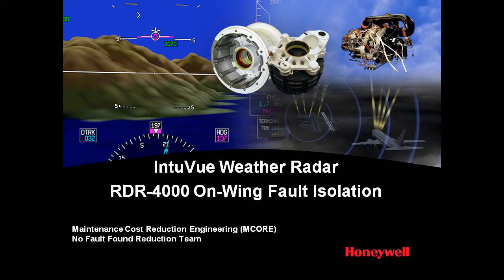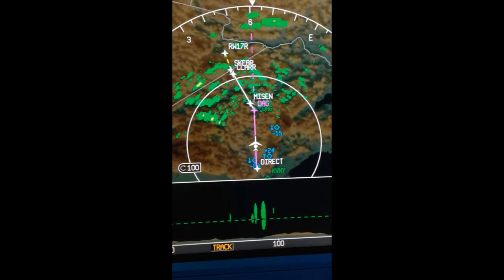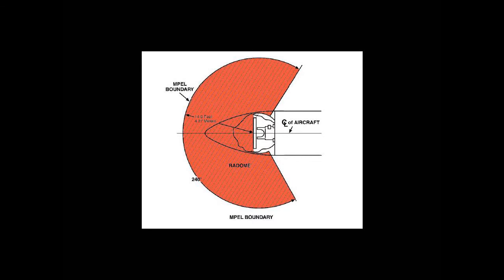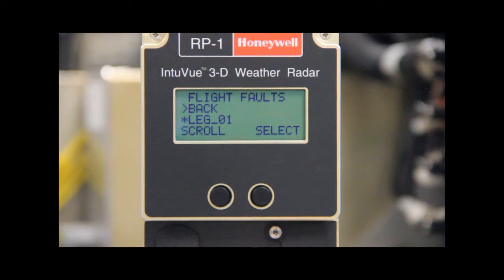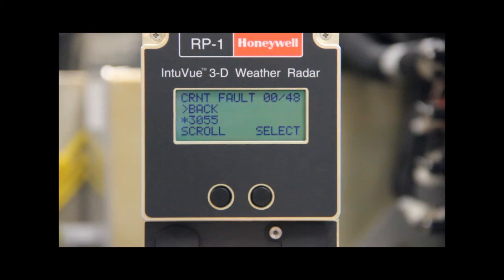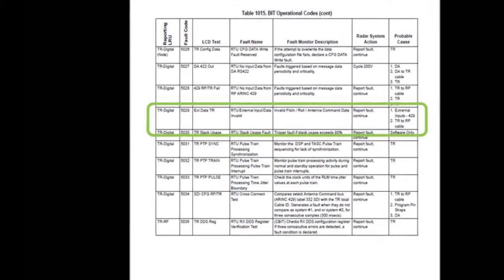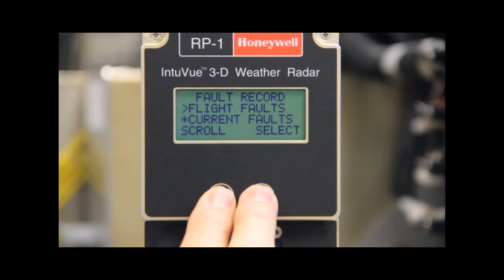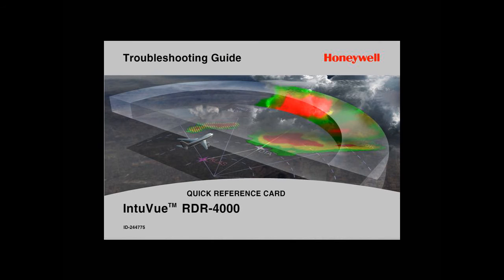RDR-4000 On Wing Fault Isolation and No Fault Found Reduction | Training | Honeywell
This video describes how to operate the Radar Processors front panel LCD interface to identify possible faults that may have occurred and the most probable cause for troubleshooting the RDR-4000 Radar System